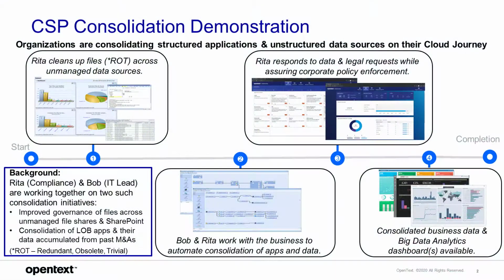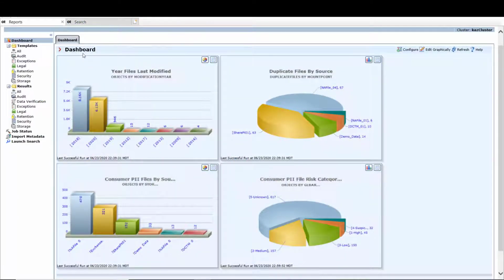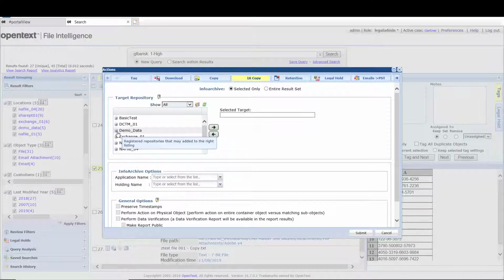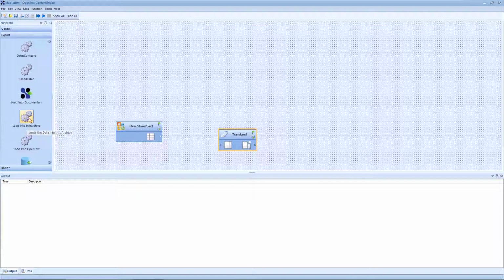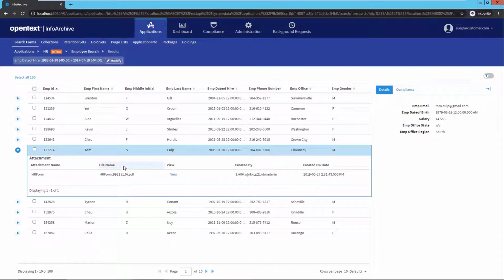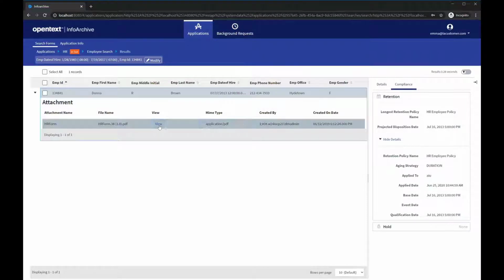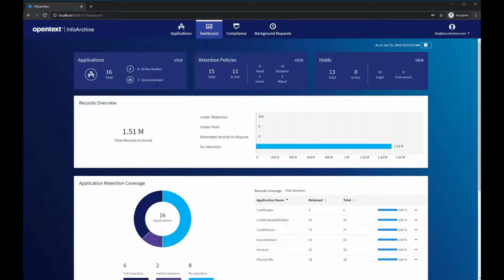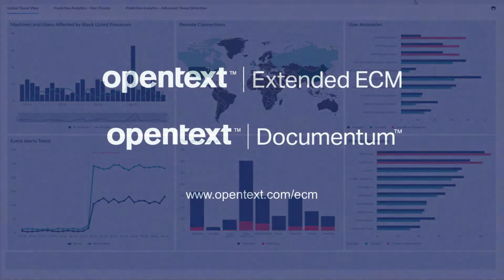Use Case Demo: Content Services Platform Consolidation Use Case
An organization has a myriad of content repositories within their organization including outdated ECM systems, cloud office platforms, file systems and content in other business applications. They are looking for a way to reduce expenditure on content services technology and minimize business disruption.

Ensuring long term access to content beyond collaboration silos life span (e.g. a project/discussion focused workspace)

Enabling secure collaboration on assets outside of the organization with partners, supplier and customers

A secondary concern is how they manage the overall content lifecycle with an additional content services tool.